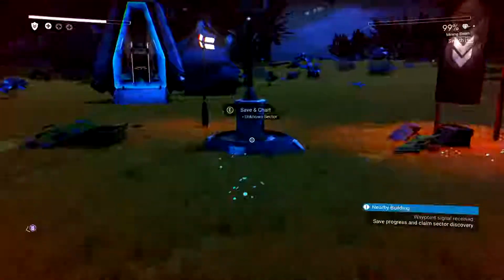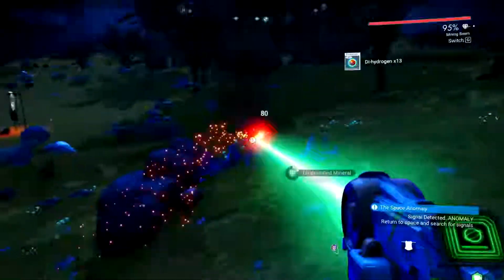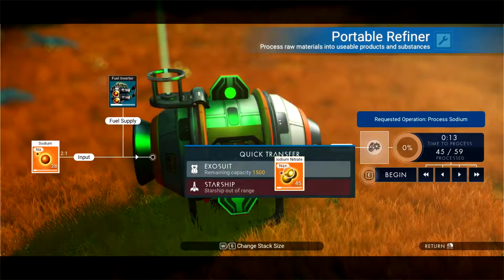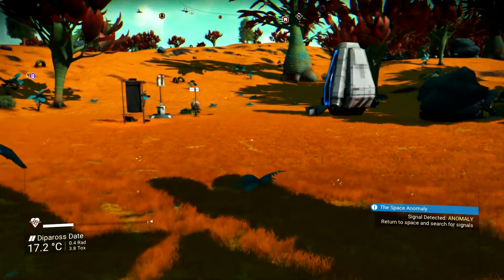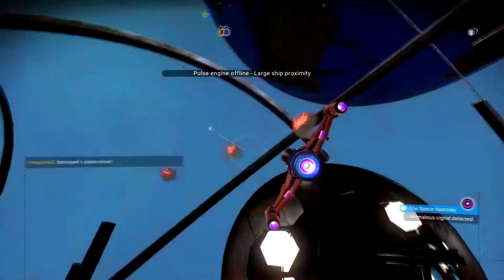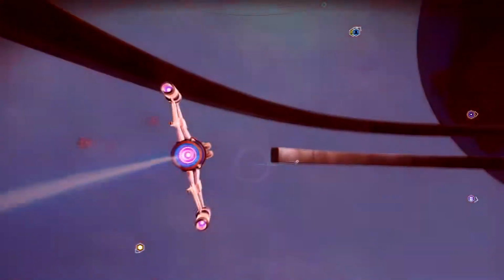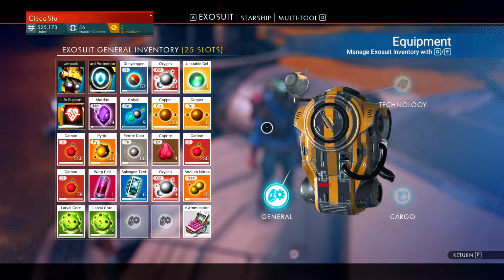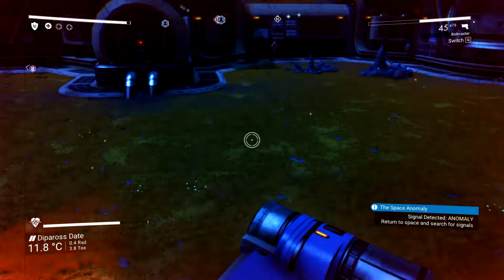No Man's Sky - EP7 - Hello (Glitches) Games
In a galaxy far far away... ehmmm.. Welcome to No Man's Sky Next with the B.L.B Crew!